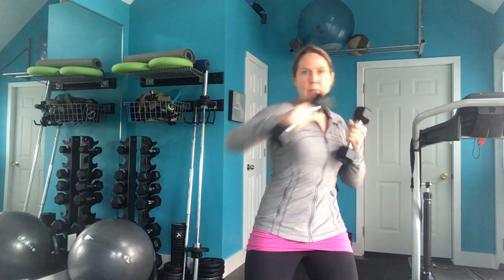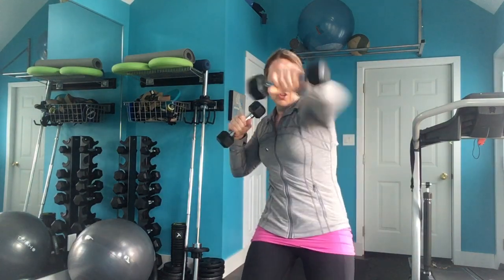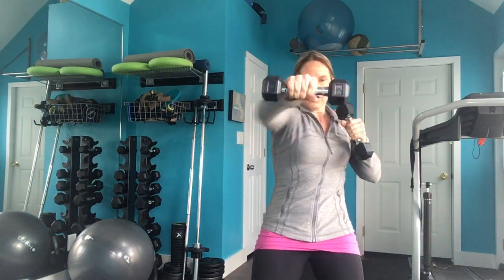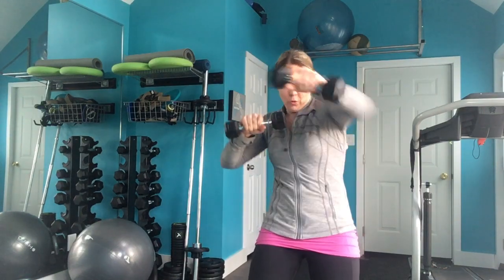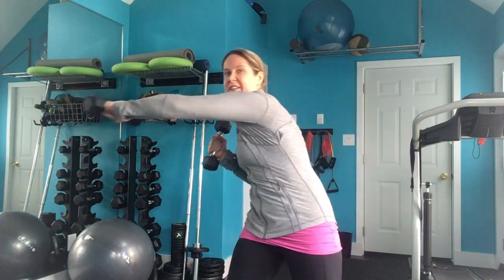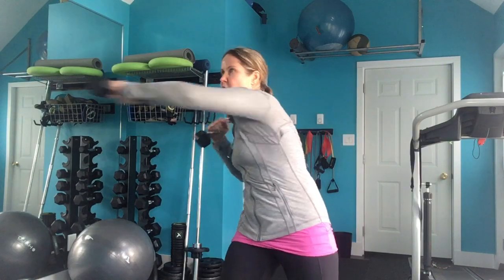CARDIO ARMS: Punches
Punch it out with weights to really use your back muscles and get your heart rate pumping!

Try these 3 different punching exercises to work your whole upper body.

1. Jab, Cross; 10x per arm
2. Upper Cuts; 10x per arm
3. Hooks; 10x per arm